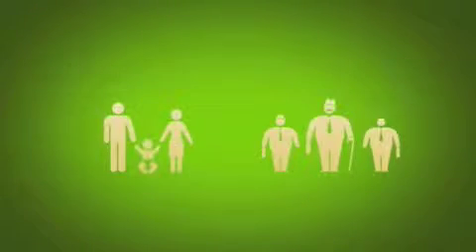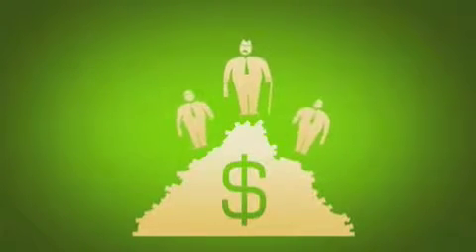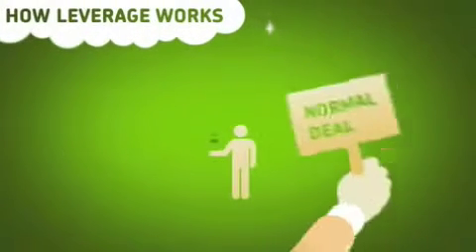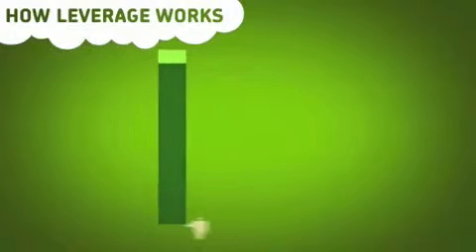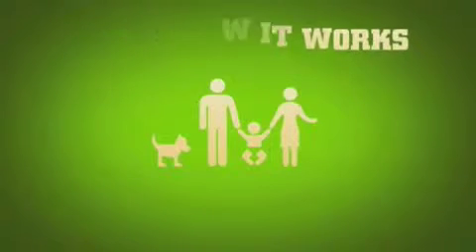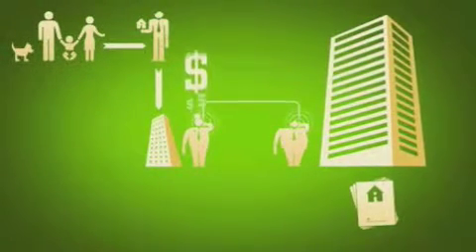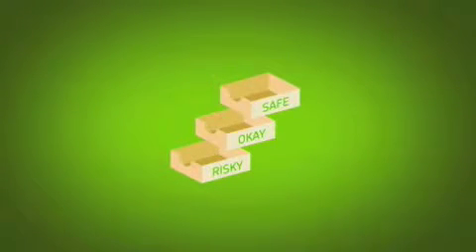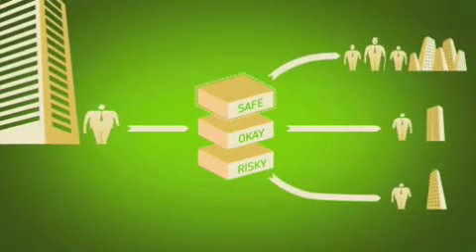The Credit Crisis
*My Blog* *My Free Member site* ** Help spread this video: rate it, comment on it, favorite it, share it ** "When you are aware, you can prepare." Chris Duane